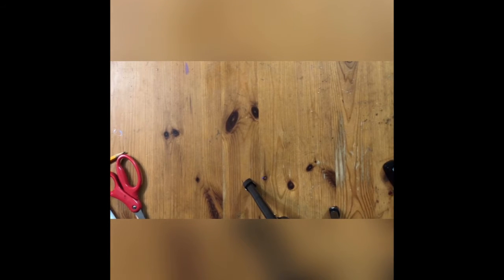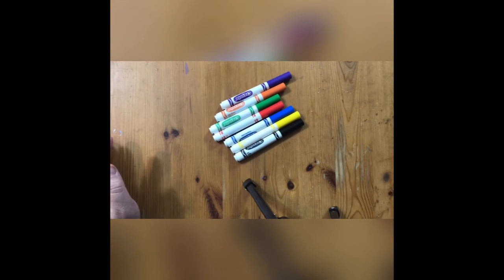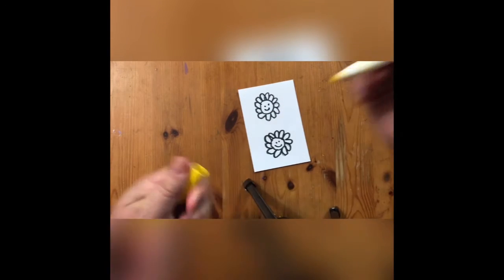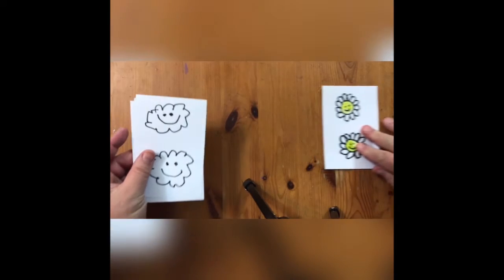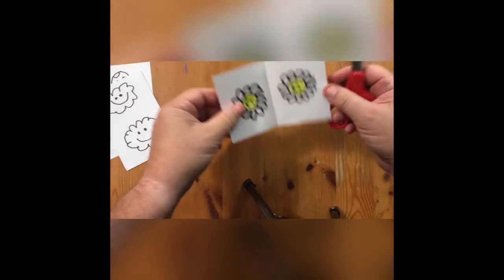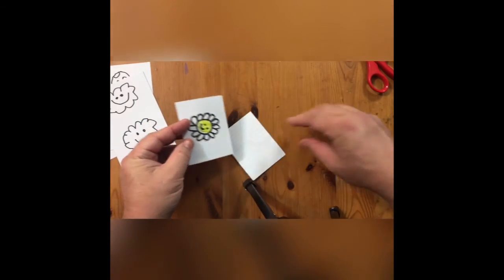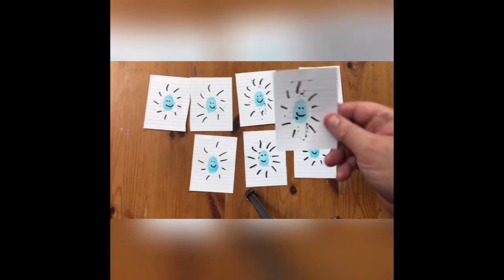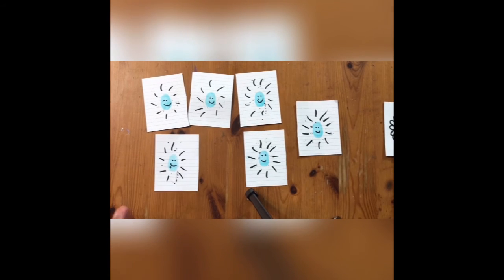YALA Simply Arts Bite-Size: Matching Game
Mr. Todd shows you how to use visual art to create a Matching Game sure to entertain. The best part of this activity is you can make the visual art as simple or complicated as you like so it's great for all ages.